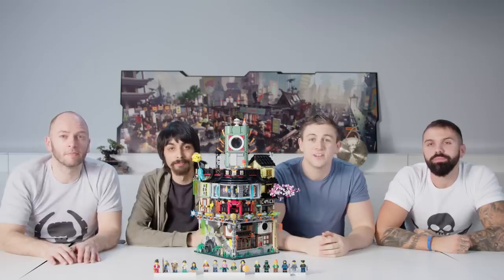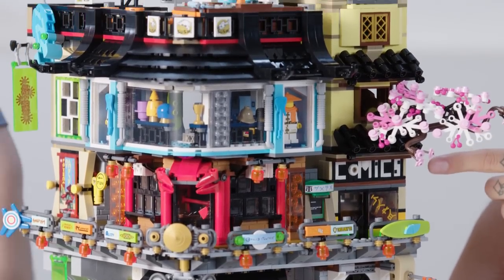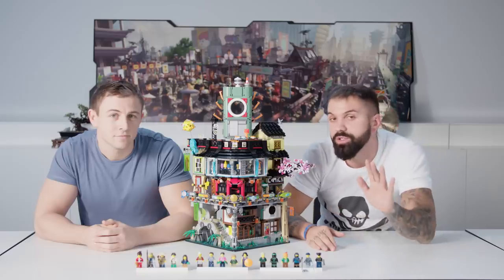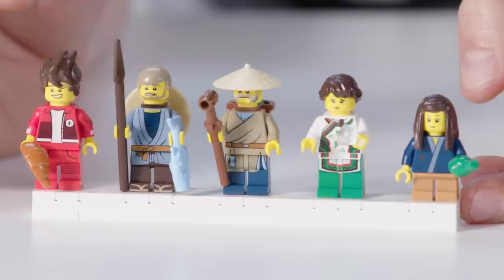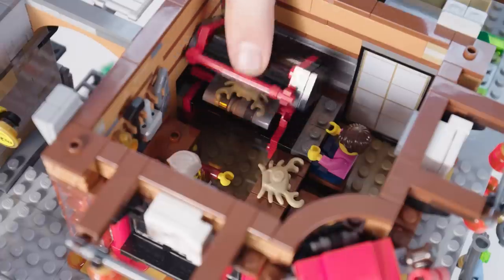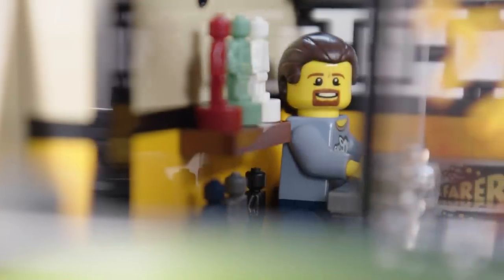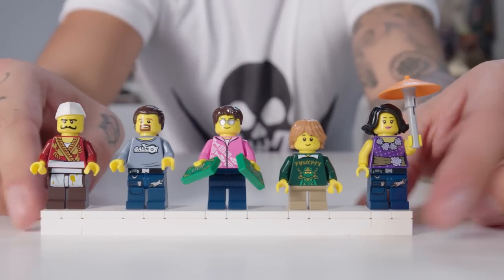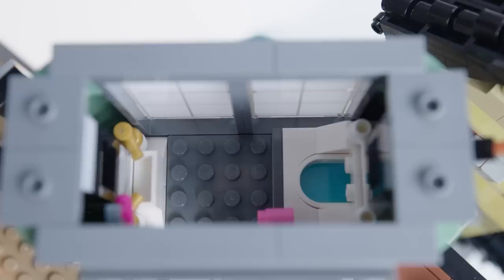NINJAGO City - LEGO NINJAGO Movie - 70620 - Designer Video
Enjoy endless role-play fun in NINJAGO City, a hugely-detailed 3-level model connected by a sliding elevator. Level 1 features a traditional fish market, house, a bridge over a stream, and a fishing boat. The second level has a modern fashion store, comic book store, crab restaurant with ‘crab-grilling’ function and cash-dispensing ATM. The vertical city is topped off with Lloyd Garmadon and Misako’s apartment, a rooftop sushi bar with sushi conveyor belt, and a radio tower. This action-packed THE LEGO NINJAGO MOVIE set also includes 16 minifigures and Sweep the maintenance robot.
Includes 16 minifigures: Jay, Kai and Lloyd Garmadon (each with new-for-August-2017 high school outfit decoration), Green Ninja Suit, Misako, Jamanakai Villager, Sally, Ivy Walker, Konrad, Severin Black, Tommy, Guy, Juno, Mother Doomsday, Shark Army Gunner and Officer Noonan, plus Sweep the maintenance robot.
Features a 3-level model (each level lifts off for easy play) connected by a sliding elevator, plus a traditional fishing boat.
Level 1 features a bridge, sewer outlet, stream with translucent-blue and translucent-green water elements, sliding elevator with room for a minifigure, traditional fish market with fish and crab elements, house with dining room and bedroom with sliding screen doors and foldout ‘solar panels’, Sweep the maintenance robot's service station with assorted tool elements, and a taxi stand with telephone element.
Level 2 features a modern fashion store with 2 mannequins and assorted NINJAGO® product elements, a construction site with a bonsai tree, a comic book store with brick-built sign, cashier desk, comic book stand with assorted elements including collectible NINJAGO training cards, a crab restaurant with brick-built crab entrance sign and oven with ‘crab-grilling’ function, a cash-dispensing ATM, 15 bank note elements (ATM can dispense up to 13), and a movie poster display stand with 4 interchangeable movie poster elements.
Place the uncooked crab element in the oven, turn the dial and open the oven to reveal a cooked crab element.
Press the handle behind the ATM to dispense bank note elements.
Level 3 features a radio tower, modern rooftop sushi bar with sushi conveyor belt function and brick-built food, bathroom with sliding door, and brick-built puffer fish and squid sculptures, Lloyd Garmadon and Misako's apartment with an opening window, bunk bed, kitchen unit and attic space for the Green Ninja Suit minifigure.
Turn the dial to activate the sushi conveyor belt.
Weapons include Jay's chain with spike and Shark Army Gunner’s fish flame.
Recreate and role-play exciting THE LEGO® NINJAGO® MOVIE™ scenes.
NINJAGO® City measures over 24” (63cm) high, 12” (31cm) wide and 16” (42cm) deep.
Traditional fishing boat measures over 1” (4cm) high, 3” (10cm) long and 1” (3cm) wide.